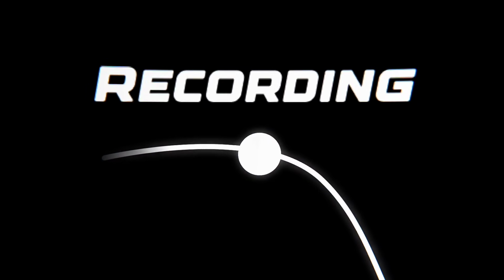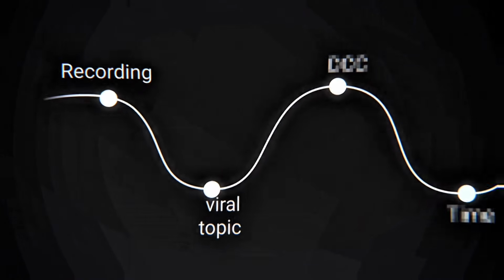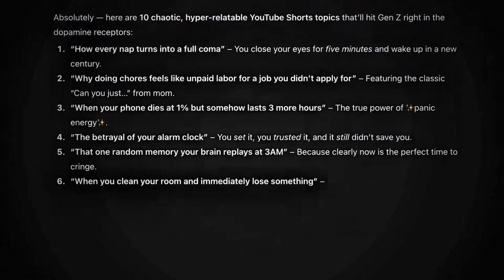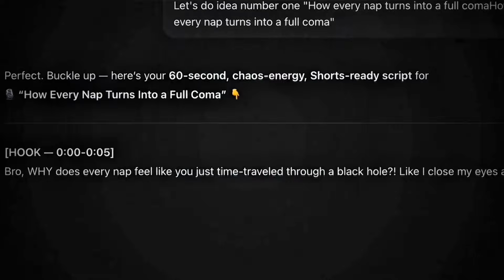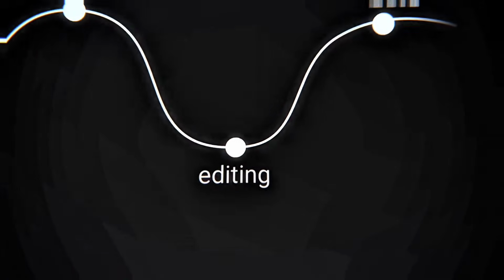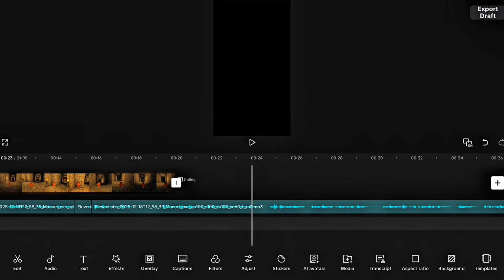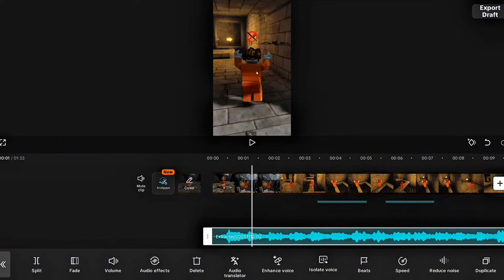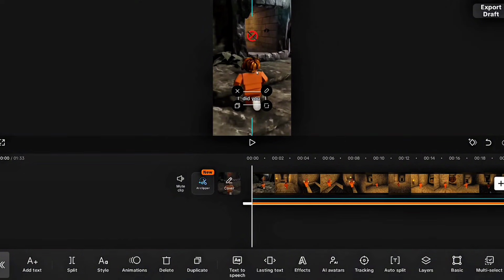How I Make Viral Roblox Shorts Under 5 min ($10K /month)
🔗 NEXLEV (OFFICIAL LINK)  find niches .

This video is a complete blueprint on how to actually create viral Roblox rant Shorts on YouTube using AI. No guessing. No fluff. Just what works.

If you want to learn how to make viral YouTube Shorts or how to edit Shorts properly, you’re 100% walking away with value from this one.